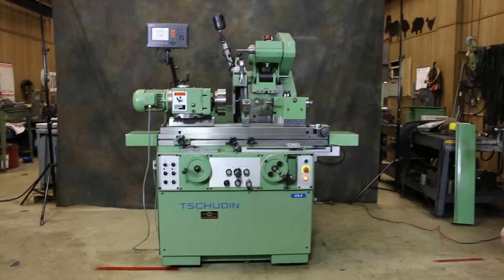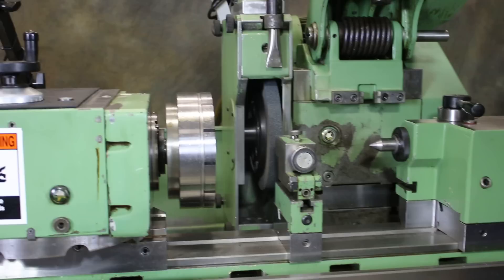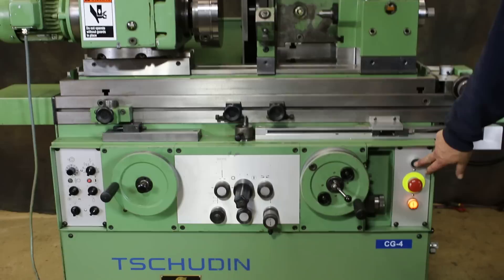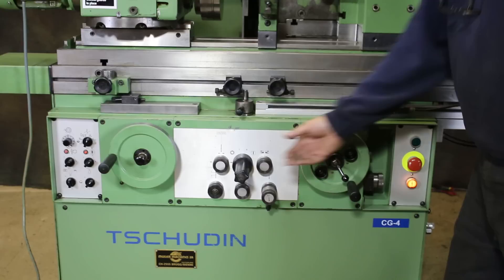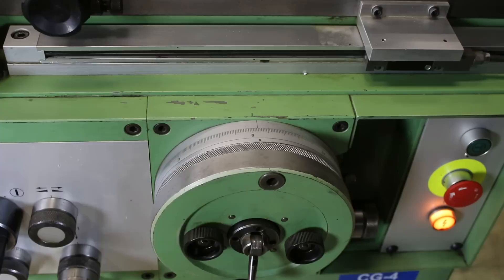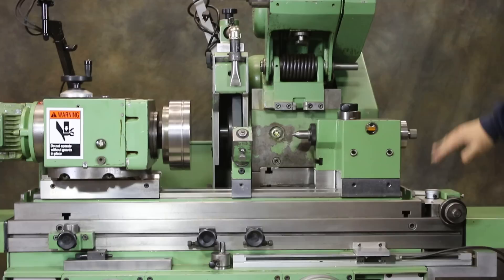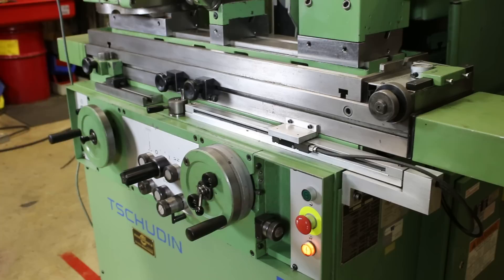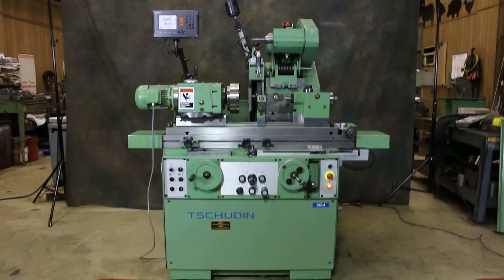153767 12" X 13.4" TSCHUDIN "SWISS" SUPER-PRECISION UNIVERSAL CYLINDRICAL GRINDER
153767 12" X 13.4" TSCHUDIN "SWISS" SUPER-PRECISION  UNIVERSAL CYLINDRICAL GRINDER